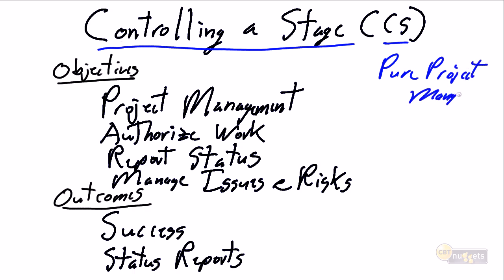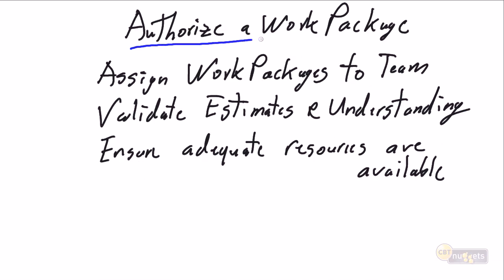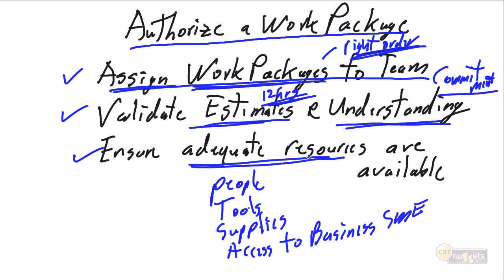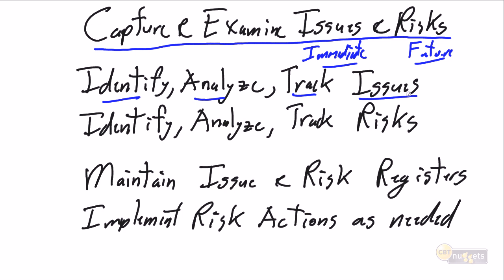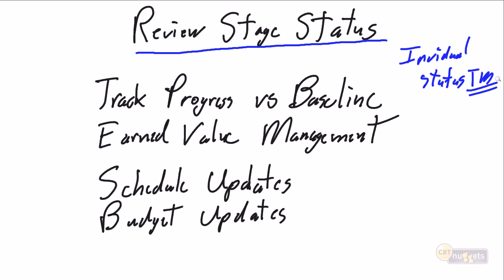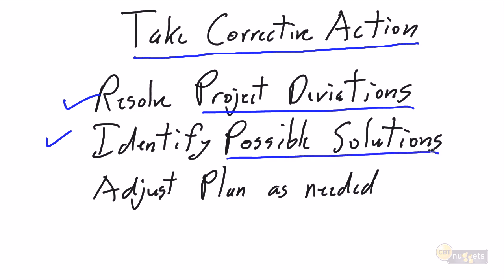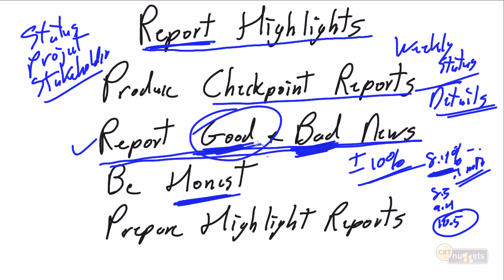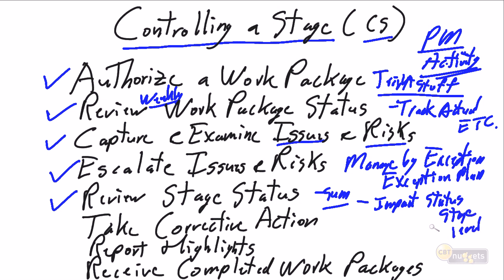09 Controlling a Stage CS